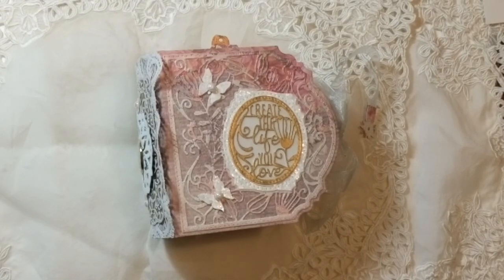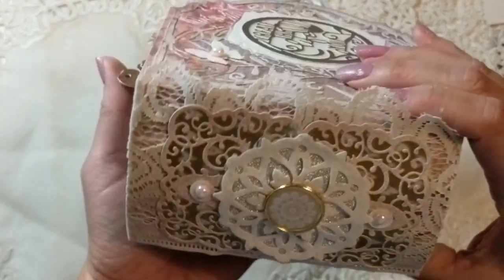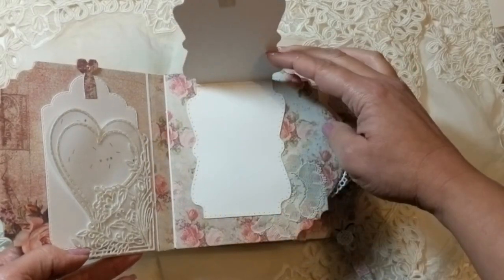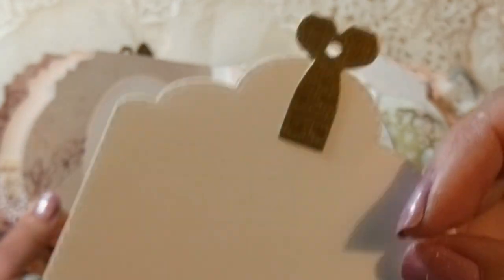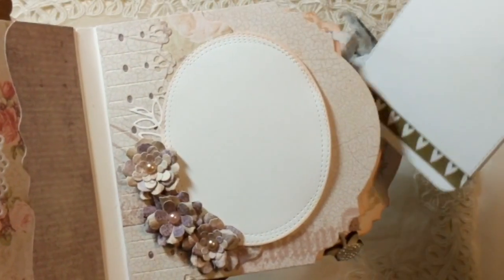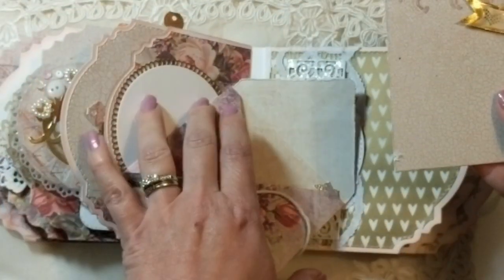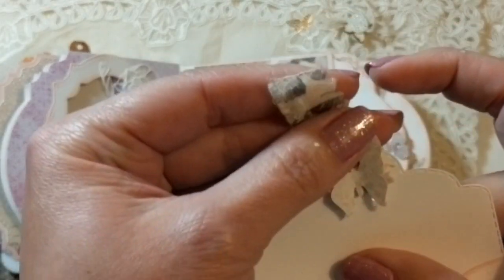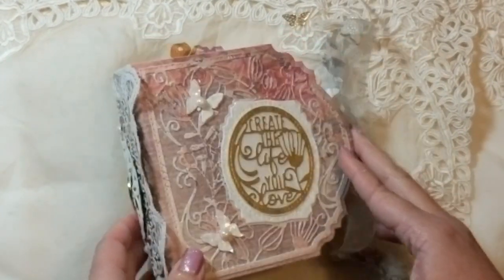The Life You Love Mini Album/ Paints and Glitter **SOLD**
I love creating mini albums and this one is absolutely perfect for a special celebration of an engagement, wedding, or anniversary! This video is intended to inspire you to make use of your memory making supplies. As always, my hope is that you
~Raquel
***UPDATE: SOLD
Paper Collection:
Tales of You and Me by Frank Garcia
The Life You Love dies by Tonic Studios
Other dies from my stash (Several)
Antique Laces and Trims (various)

Art, Tutorials, Inspiration
m.me/EncourageArts
paintsandglitter.etsy.com (Currently accepting email inquiries only/Retail sales)

Where do I get my supplies? I shop at Blitsy! Best prices on adhesive, Inks, and any other tool you see me use in my videos:
Please consider using these links as a way to support better content on this channel. All items given away on my channel are from personal purchases unless otherwise noted. Thank you for your support of Paints and Glitter!